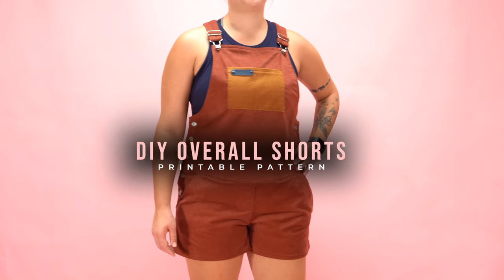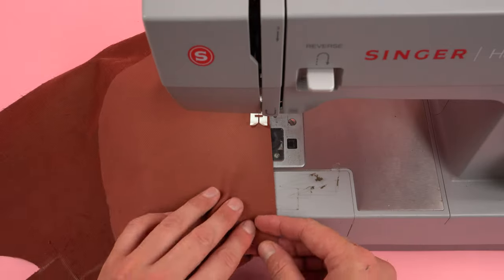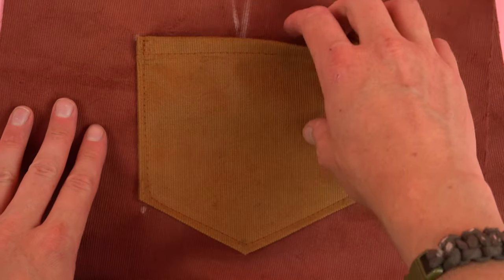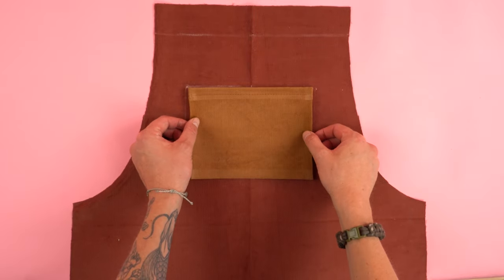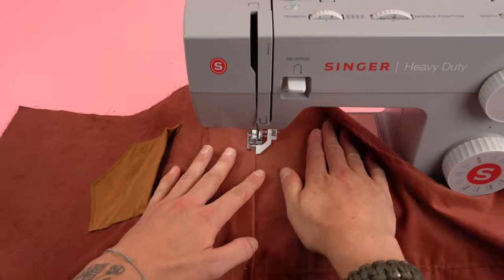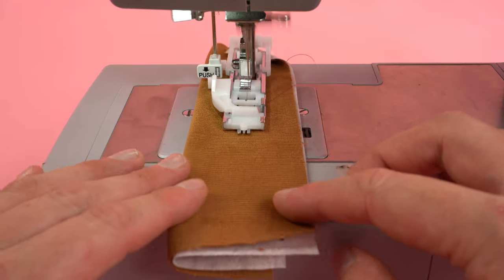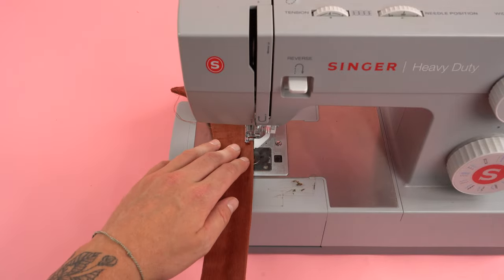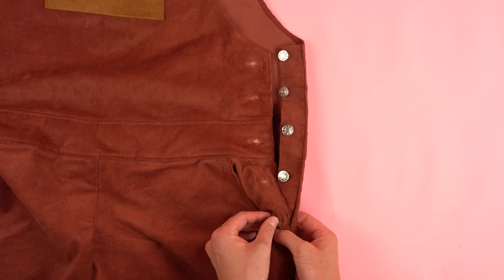DIY Women's Overalls (Printable Sewing Pattern)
***Supplies Needed***
-LINK to Fabric(canvas)
-LINK to Fabric(denim)
-LINK to Fabric(corduroy)
-LINK to Interfacing
-LINK to Overall Buckles (option #1)
-LINK to Jean Buttons
-LINK to Edge Presser Foot (domestic machine)

Great DIY sewing project for all skill levels! This is a step by step sewing tutorial for women's overall shorts! The video also includes a printable pattern (overall shorts sewing pattern) so you can follow along easily. Make your own custom overall shorts today! What are you waiting for! Hope everyone has fun with this sewing project! I will be posting more overall sewing videos soon!

0:00 Intro Overall Shorts
0:15 Supplies
0:48 Overalls Sewing Pattern
0:57 Cutting Pattern Pieces
2:21 Sewing Pocket
3:35 Sewing Front Pants
3:52 Sewing Front Pants Fly
4:16 Sewing Back Pockets
4:38 Attaching Back Pockets
5:01 Sewing Darts
5:17 Sewing Back Pants
5:54 Sewing Waistband Back
6:49 Sewing Waistband Front
7:01 Sewing Chest Pocket
7:26 Attaching Chest Pocket
7:47 Finishing Front Chest Panel
8:25 Finishing Back Chest Panel
9:10 Attaching Back Panels
10:08 Attaching Front Panels
10:20 Preparing Front Interfacing Panels
10:30 Attaching Front Interfacing Panels
11:01 Preparing Under Panels
11:26 Attaching Under Panels
11:50 Buttonhole Marking
12:01 How to Sew Buttonhole
12:51 Sewing Front and Back Panels
13:16 Sewing Inside Leg Seam
13:42 Hemming Leg Opening
14:08 Preparing Strap Panels
15:07 Attaching Overall Buckles
16:24 Attaching Overall Straps
16:52 Attaching Jean Buttons
17:27 Finished